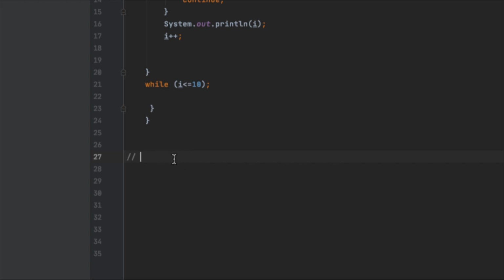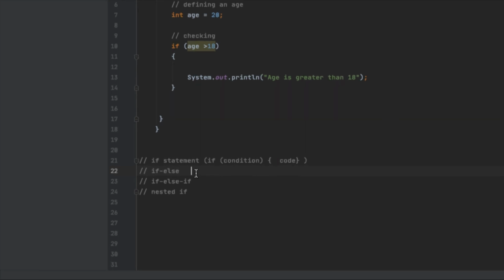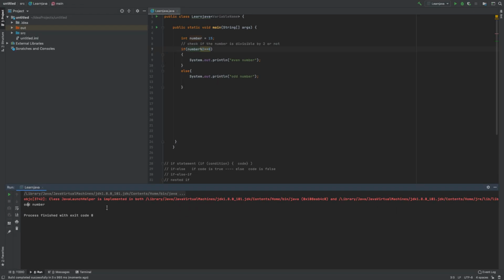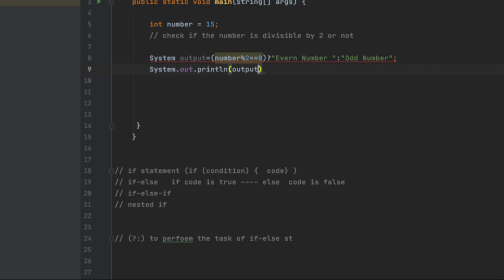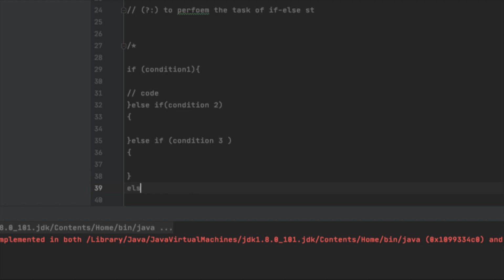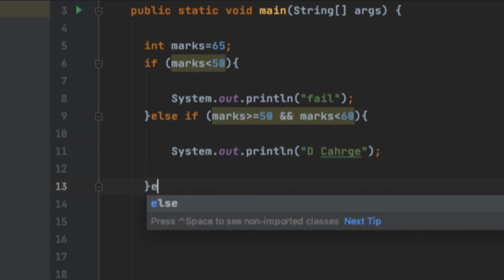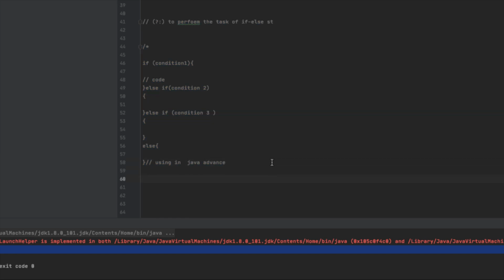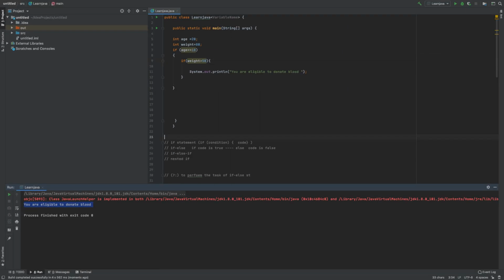Java If-else Statement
In this video You will learn how to create if statement , if-else statement,
if-else-if statement, nested if statement with examples